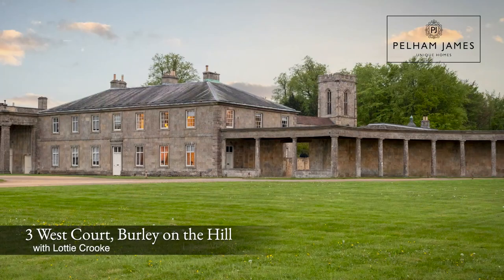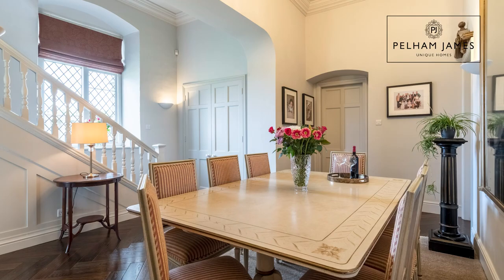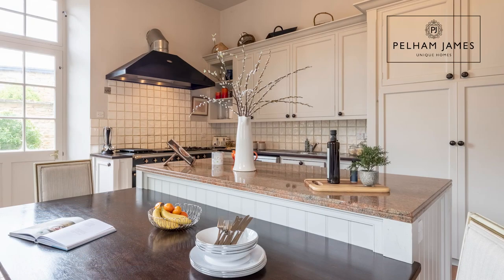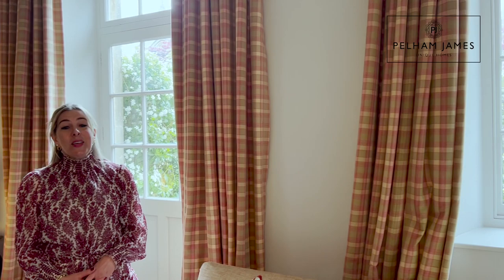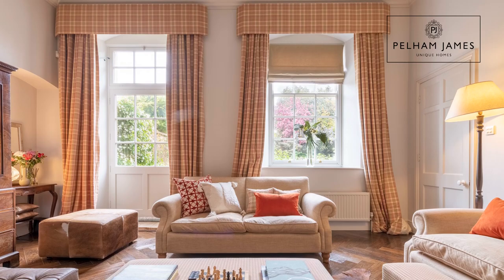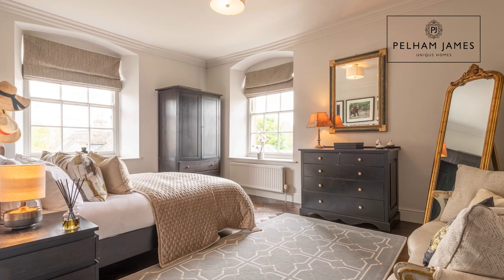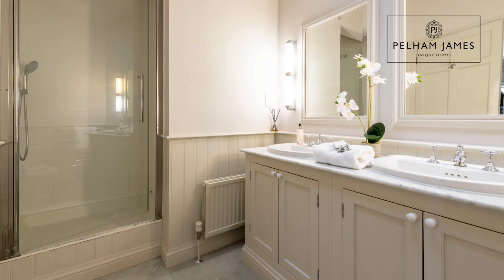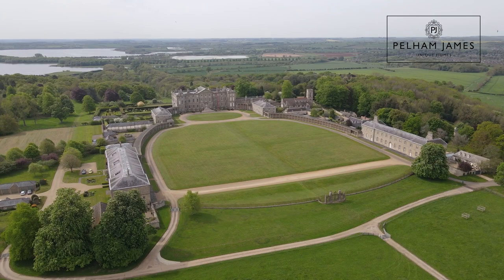FOUND, LOVED, SOLD - 3 West Court, Cour d'Honneur, Burley on the Hill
Introduce a little Regency glamour into your life at Cour d’Honneur, Burley on the Hill, a prestigious Grade I listed mansion enveloped in 67 acres of parkland and woods, only three minutes from the delightful market town of Oakham.
You'll find lots more beautiful images and detailed floorplans on our
Get in touch to arrange your viewing - we can't wait to show you around this incredibly chic home!
Enjoy my tour! Lottie x